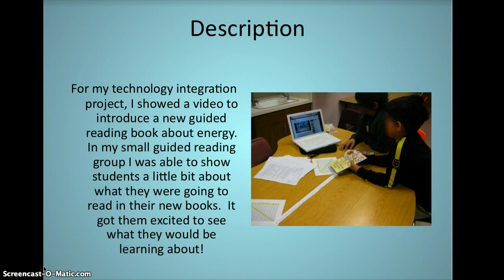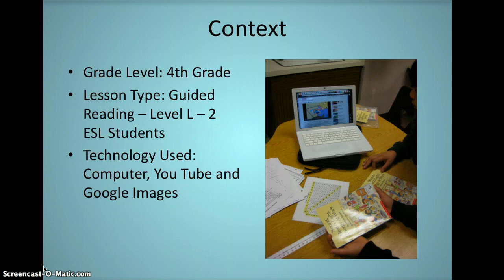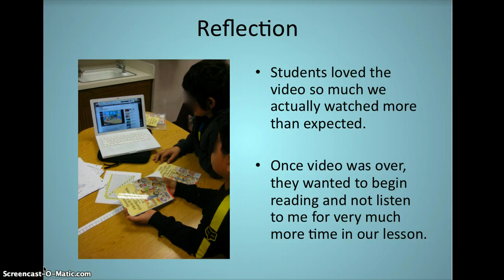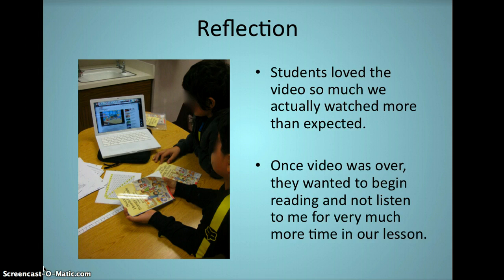3-6 Technology Integration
Integrating the use of technology into my introductory guided reading lesson with my level L guided reading group!